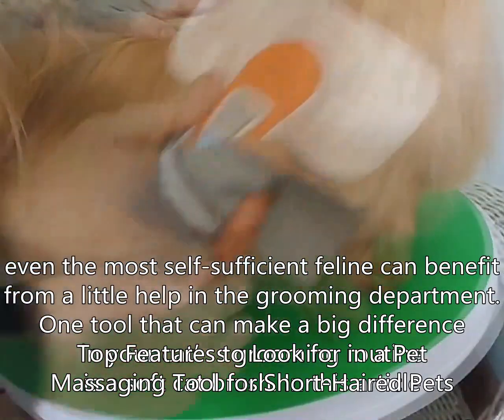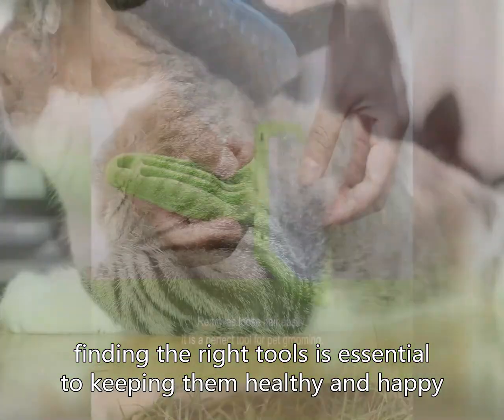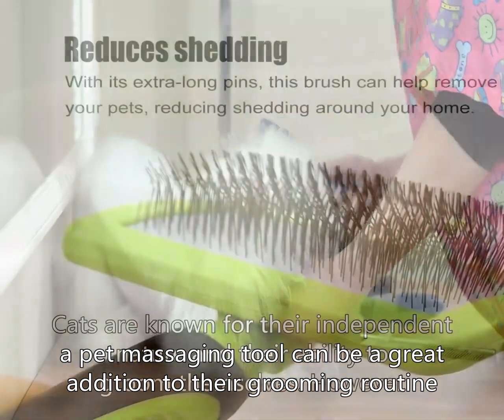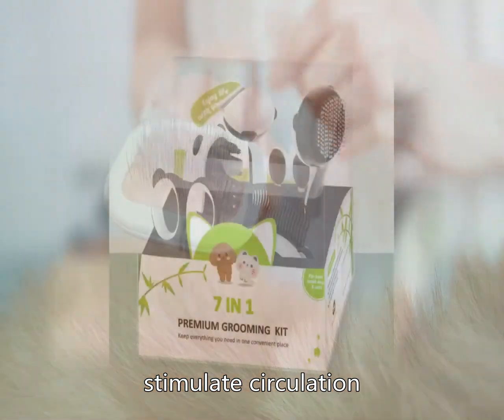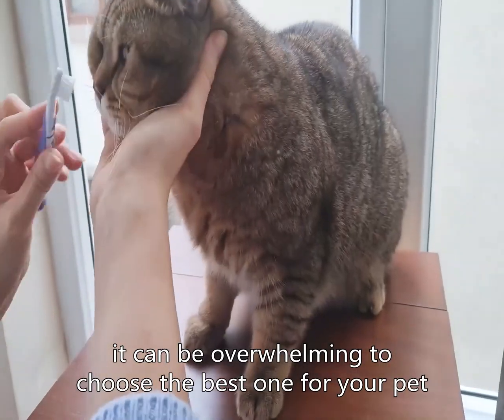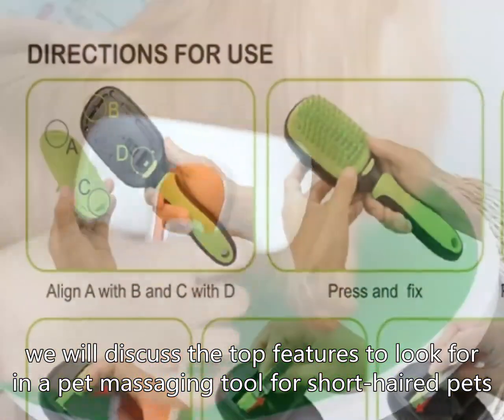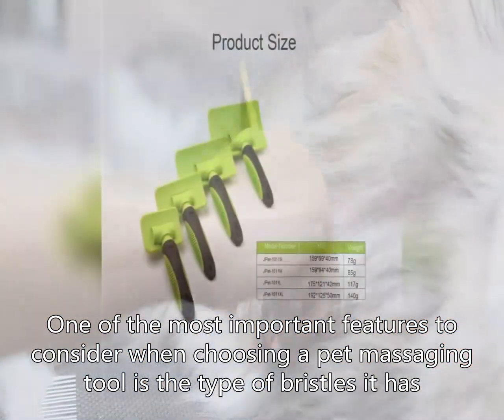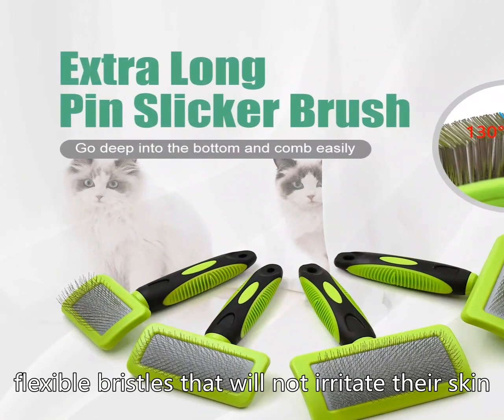How to Choose Pet Massaging Tool for Short Haired Pets at Wholesale price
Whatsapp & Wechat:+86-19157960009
Top Features to Look for in a Pet Massaging Tool for Short-Haired Pets。
When it comes to grooming our furry friends, finding the right tools is essential to keeping them healthy and happy。
For pet owners with short-haired pets, a pet massaging tool can be a great addition to their grooming routine。
These tools are designed to help remove loose fur, stimulate circulation, and provide a relaxing massage for your pet。
However, with so many options on the market, it can be overwhelming to choose the best one for your pet。
In this article, we will discuss the top features to look for in a pet massaging tool for short-haired pets。
One of the most important features to consider when choosing a pet massaging tool is the type of bristles it has。
For short-haired pets, it is best to look for a tool with soft, flexible bristles that will not irritate their skin。
Hard bristles can be too harsh on their sensitive skin and may cause discomfort during grooming。
Look for a tool with silicone or rubber bristles that are gentle on your pet’s skin while still effectively removing loose fur.